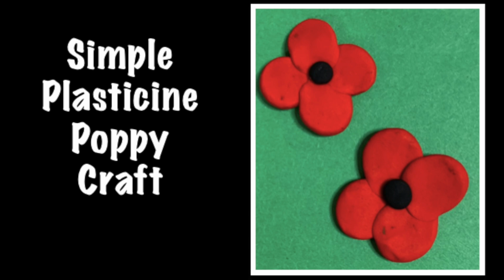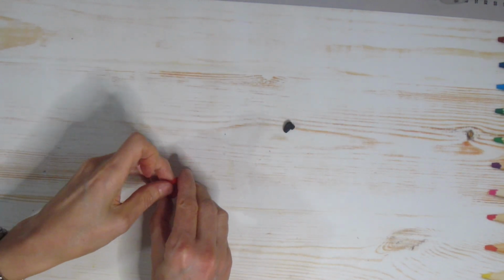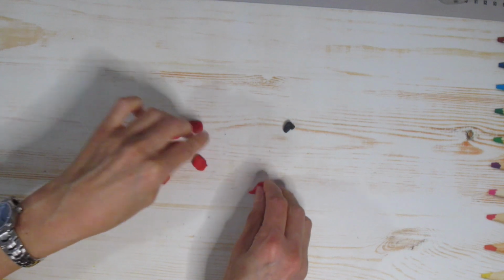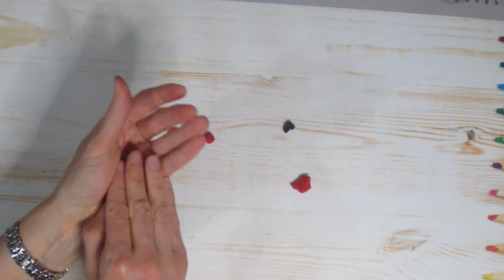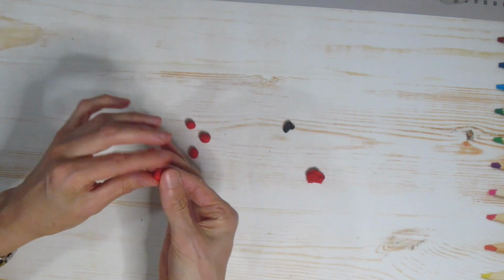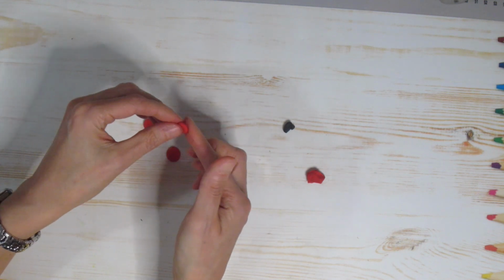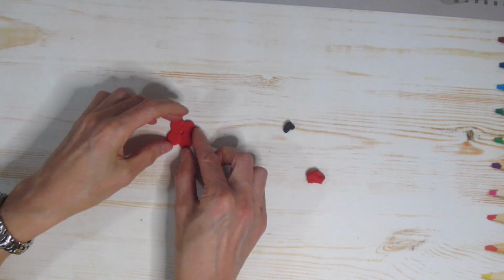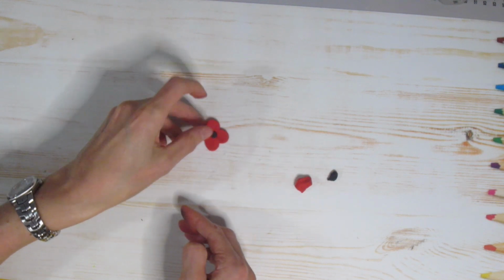Simple Plasticine Poppy Craft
Join me in making this quick and simple plasticine poppy.  Once you have made the first one, you can make an entire field of poppies if you choose to!  All you need is red and black plasticine. (You could substitute green for the black if you need to).  Let's be creative and have fun!